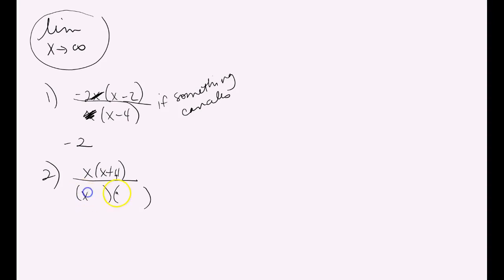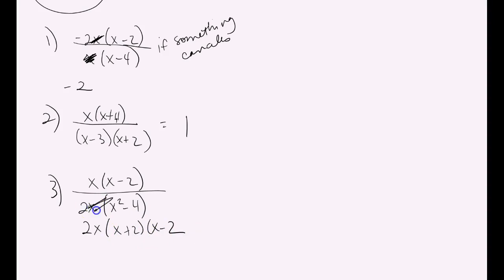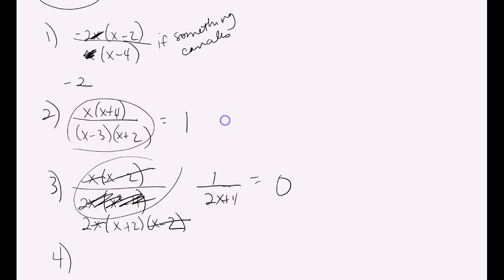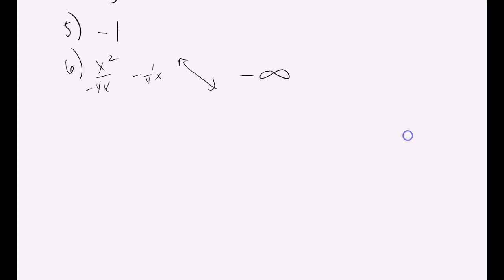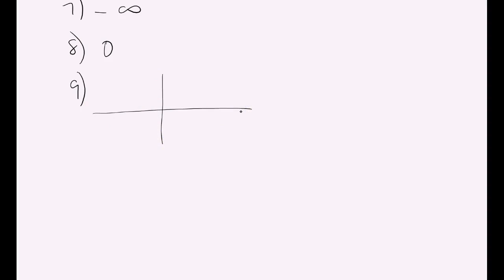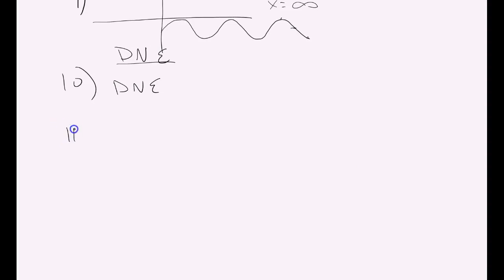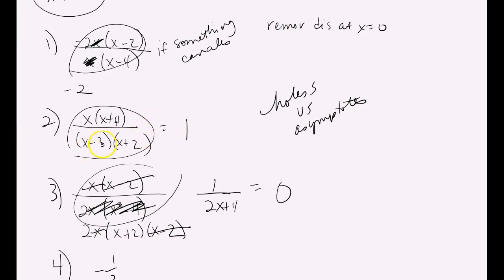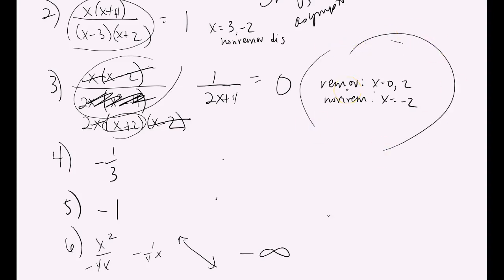calc soln wk 6